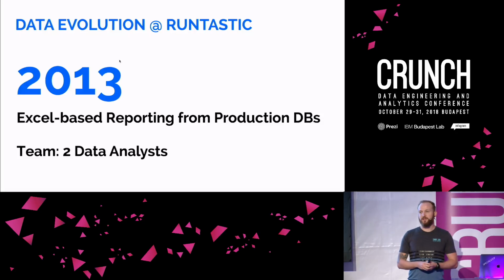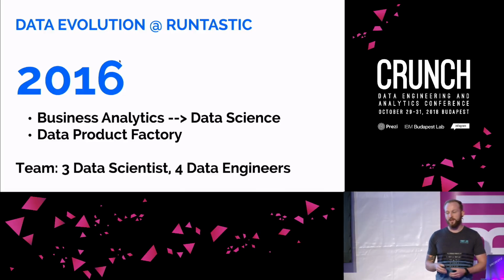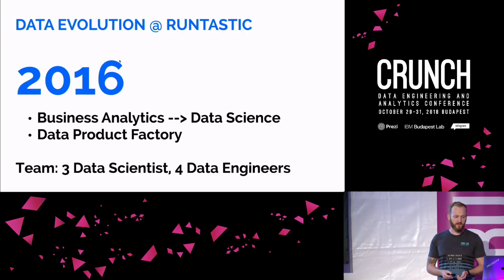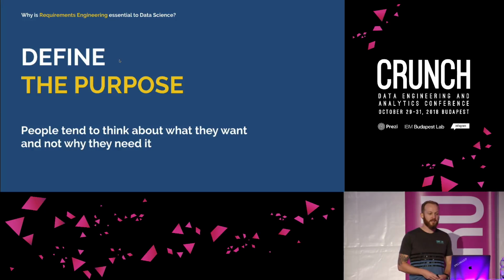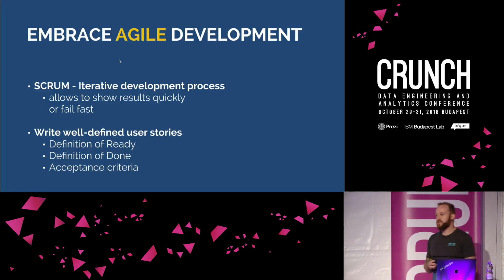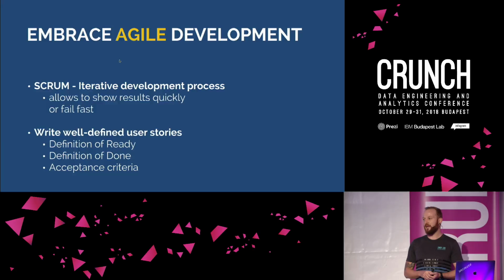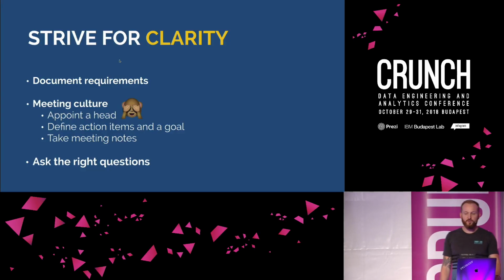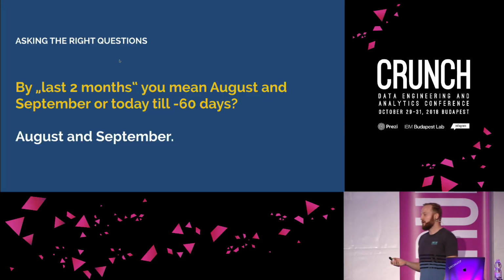From Data Science to Business Science - Christoph Reininger | Crunch 2018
You got a working business model, scalable analytics infrastructure and highly skilled data scientists. But somehow you just don’t seem to be generating value from your data. Digital health and fitness company Runtastic shares their experience in translating business requirements into actionable data products that drive innovation.
After scaling a capable analytics infrastructure and building skilled data science / engineering teams, Runtastic’s challenge was to apply these capabilities to it’s fast growing and ever-changing business. Business processes like user acquisition and customer relationship management had matured quickly and got more complex and sophisticated. Existing analytics and data products did not fit the business requirements any more and external solutions appeared both too expensive and limited. The solution was that data scientists took a step back from the data they knew to take a hard look on the business and how it works.